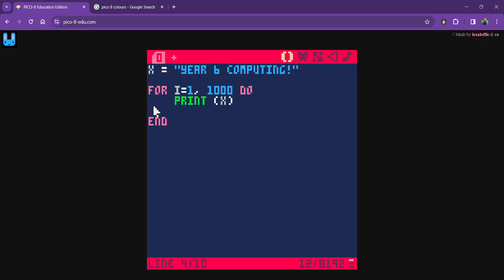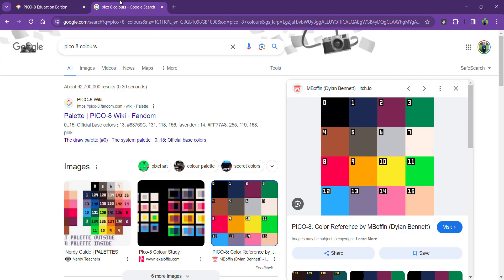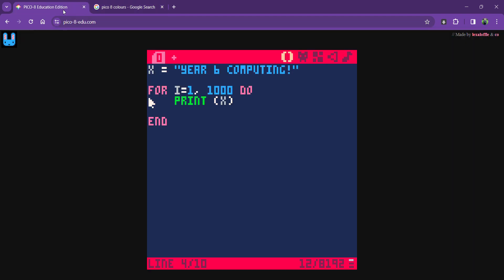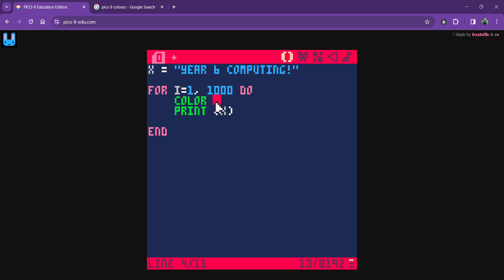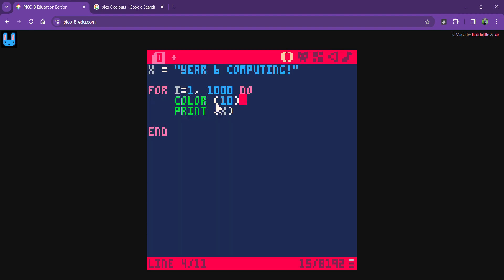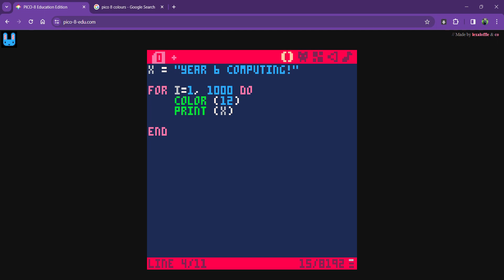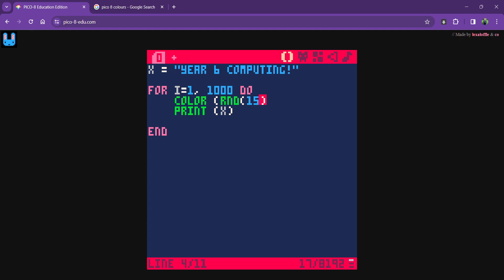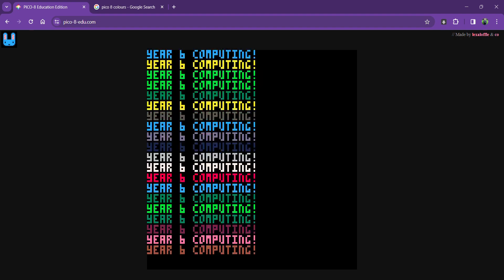Y6 Written Languages - Lesson 1 - Adding 'Color'